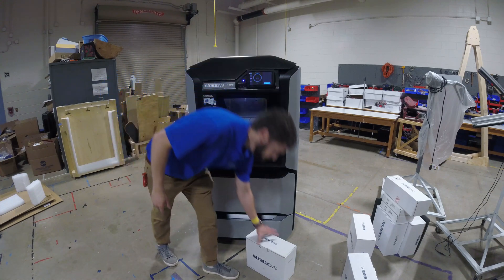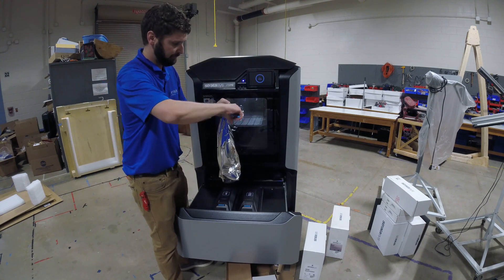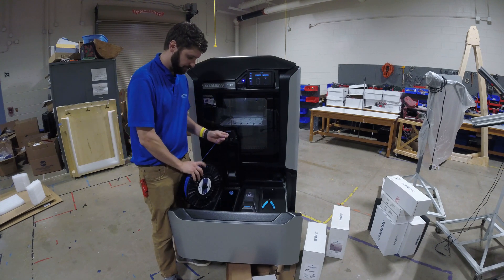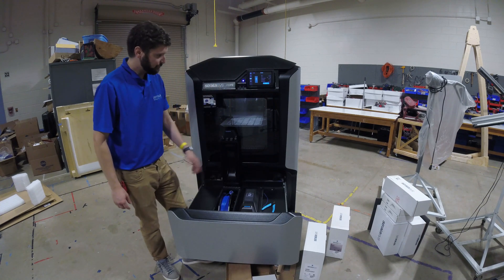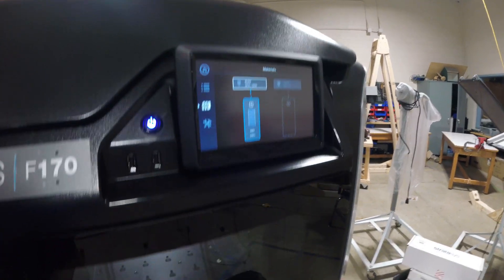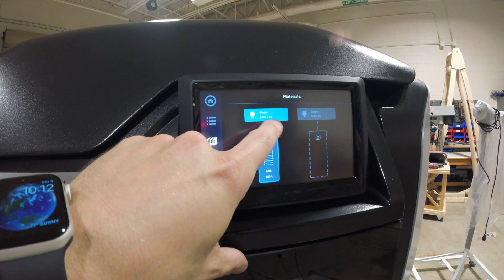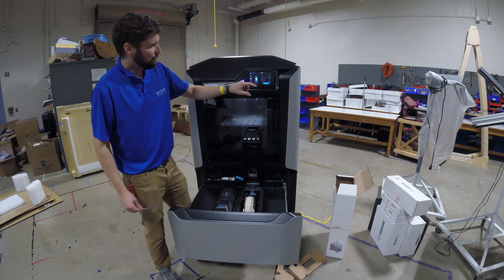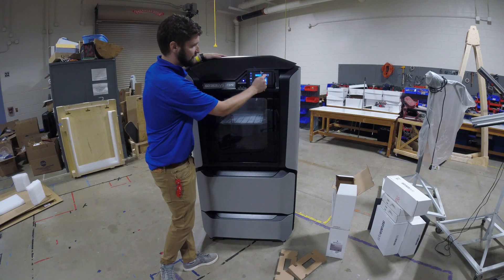Stratasys F123 Series 3D Printer Setup - Loading Material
This video explains how to load material in a Stratasys F170/F270/F370 3D Printer.